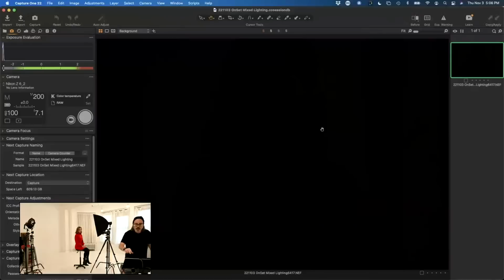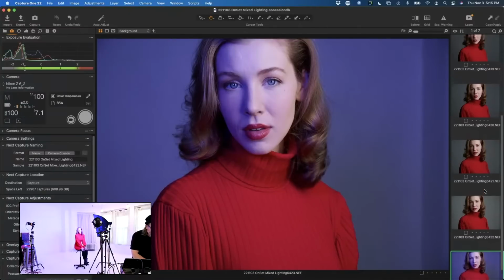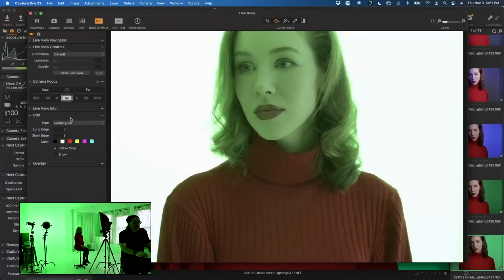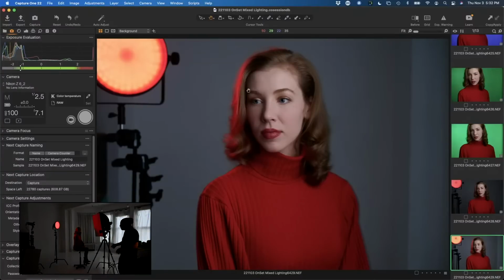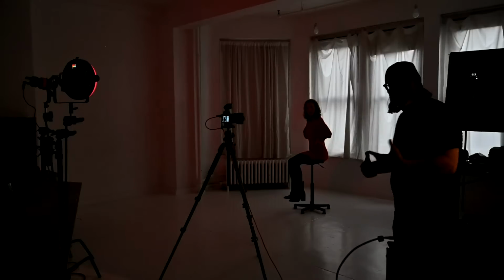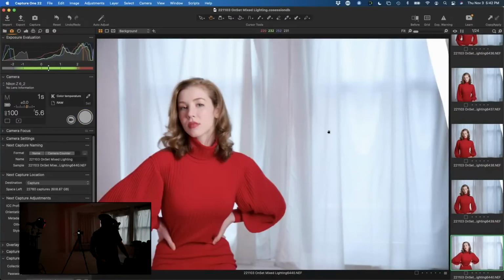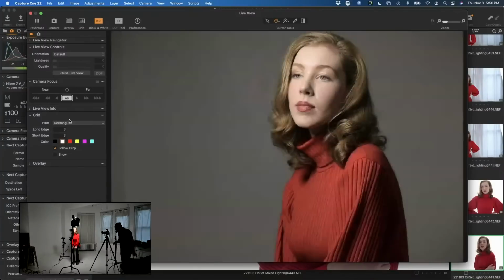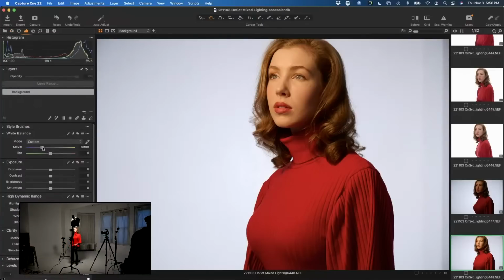Dynamic Portraits with Mixed Lighting: OnSet with Daniel Norton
Learning to work with flash and constant light individually is a good baseline for a portrait photographer. To be a Master, you must learn to mix these common sources.

Join Daniel Norton OnSet for this live workshop demonstrating powerful and unique lighting setups mixing flash and constant light.

Daniel Norton is a Photographer, Creative Director, and Educator with 20+ years in the advertising and editorial markets. Daniel produces and hosts the Podcast Avoice with Daniel Norton as well as the Adorama TV series On Set Live with Daniel Norton.

Chimera Super Pro Plus Shallow X-Small. Silver Interior 16x22"

Follow Daniel Norton!